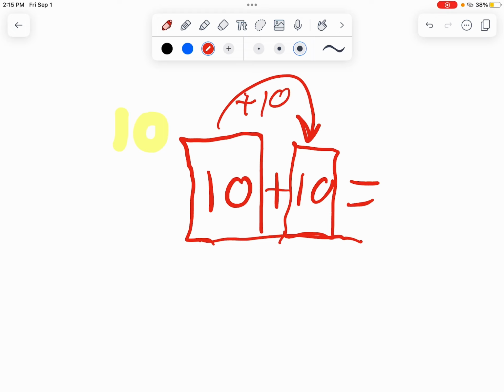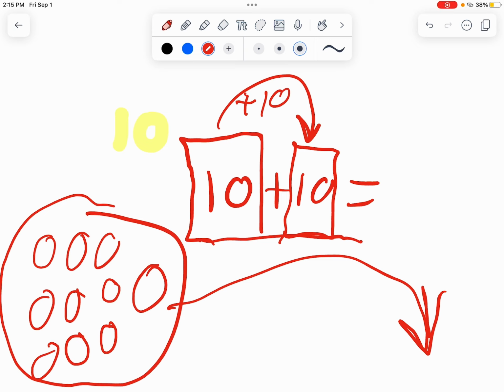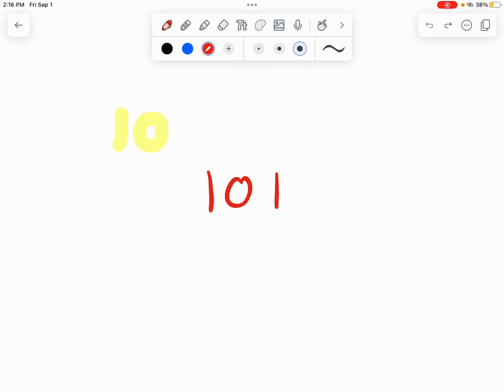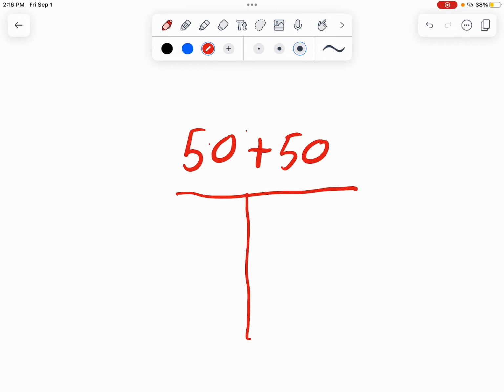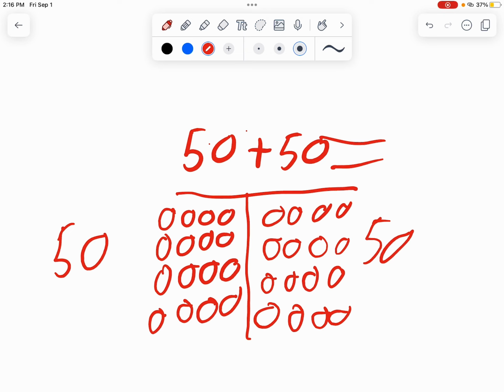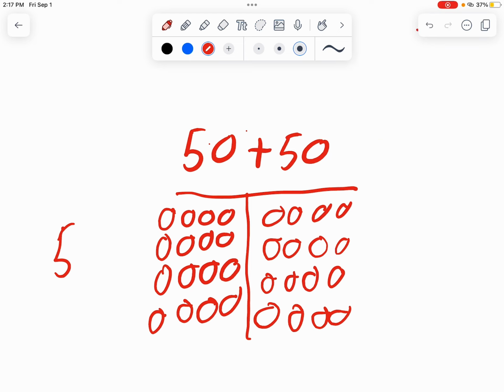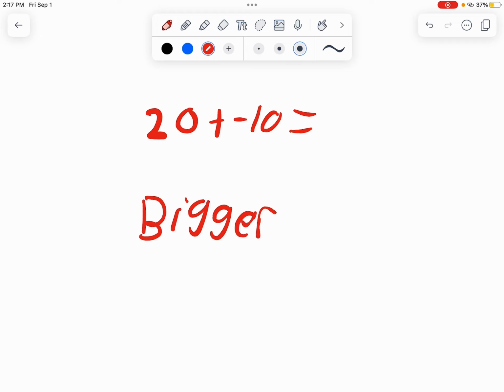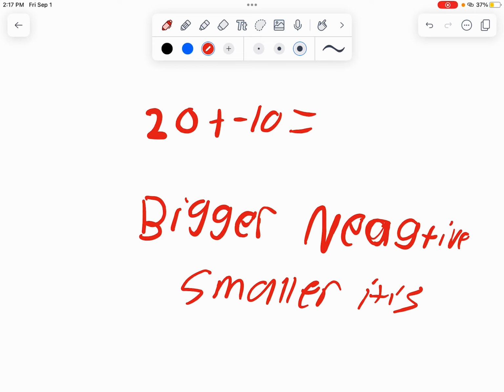Adding and subtracting negative numbers tutorial